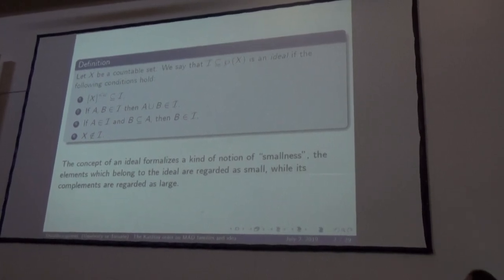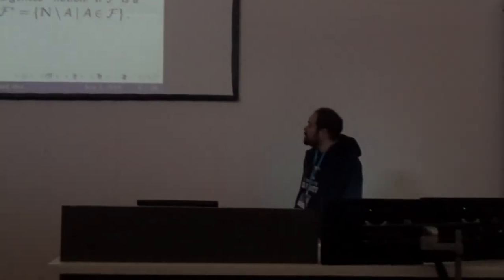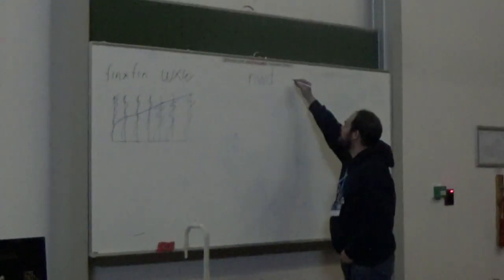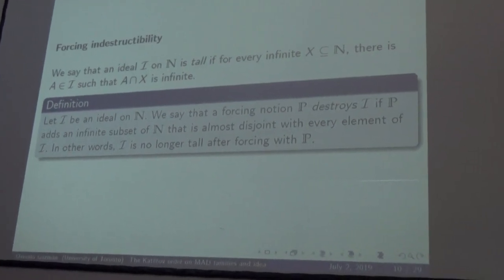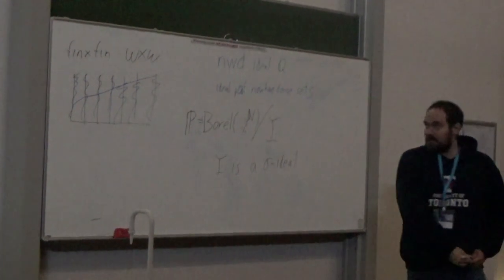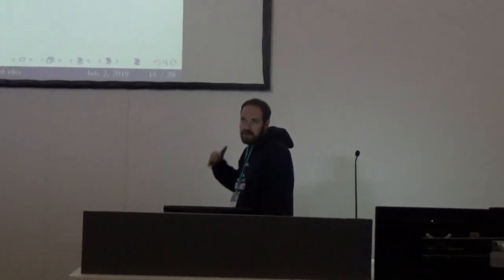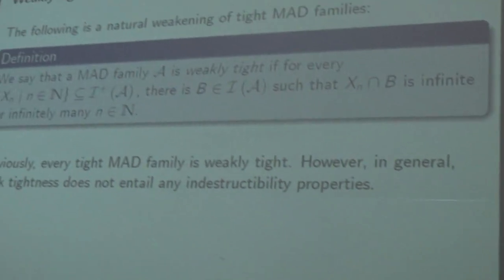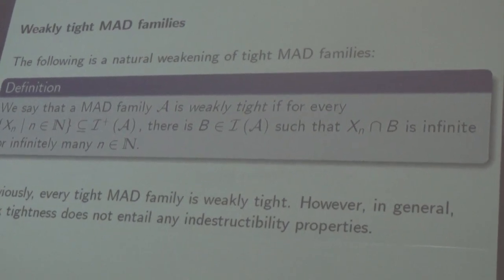2019 Osvaldo Guzman - Summer Topology Conference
Title of the talk: The Katetov order on MAD families